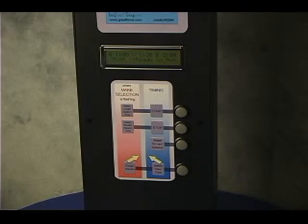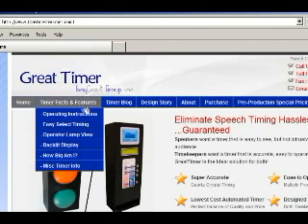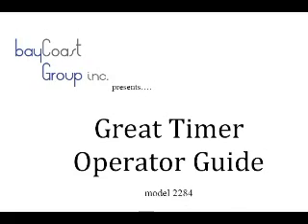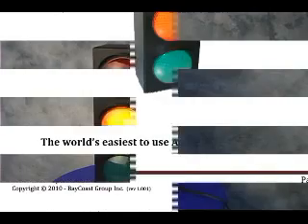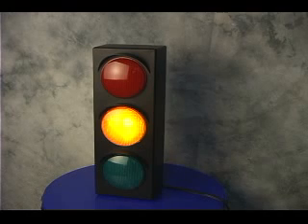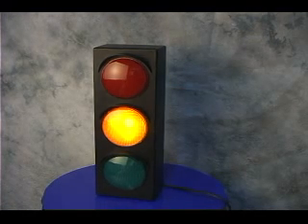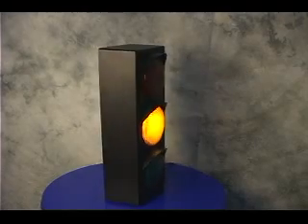GreatTimer_QuickStart_Training.flv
GreatTimer QuickStart Training.  Learn how to accurately and reliably time Toastmasters and classroom speeches and speech competitions using GreatTimer in under 4 minutes.